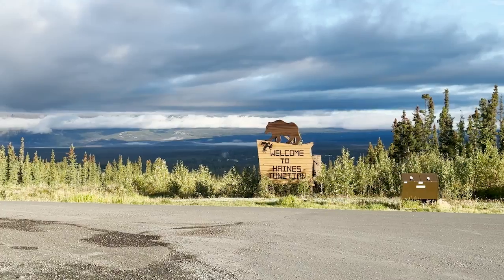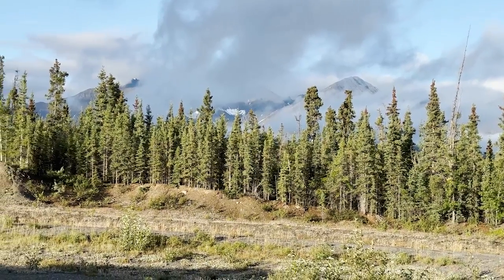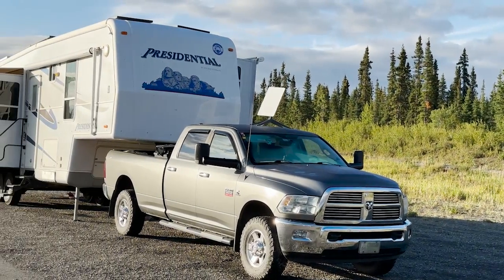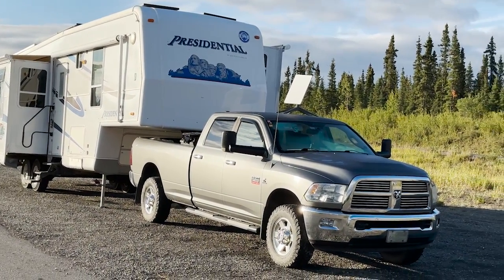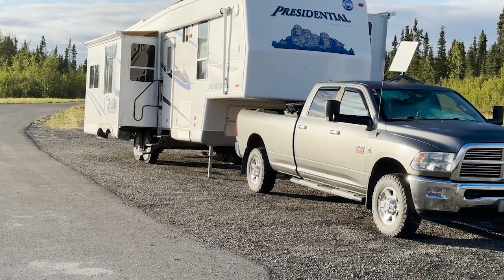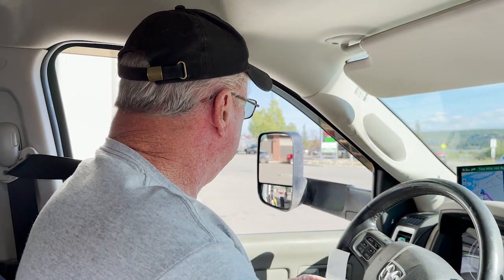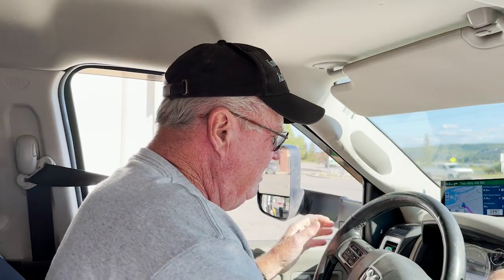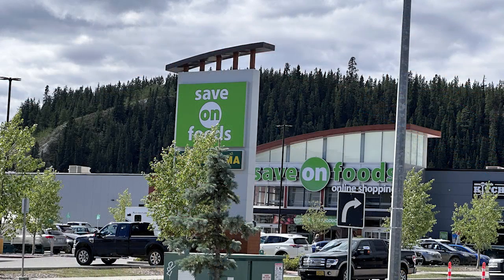Alaska 2023 Aug 9th Free Camping, Save on Foods Store and Morley Lake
We travel from one boon docking spot to camp at Morley Lake. Between each site we stop in Whitehorse to shop and get fuel.

Morley River

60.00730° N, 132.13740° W